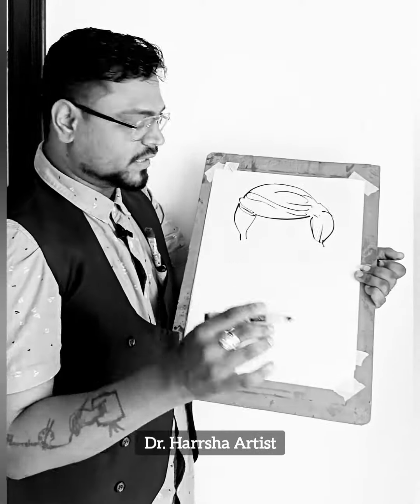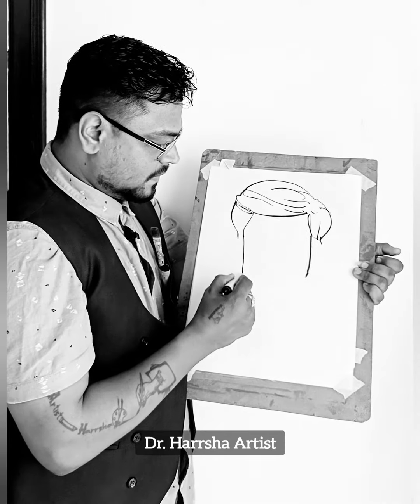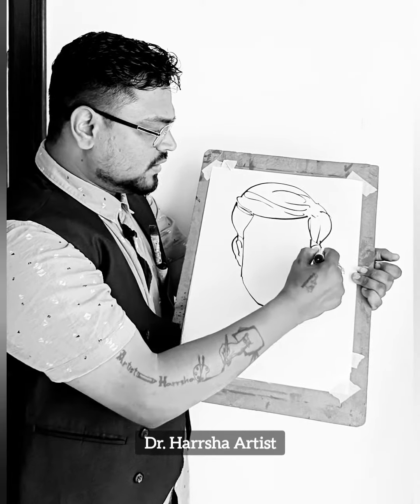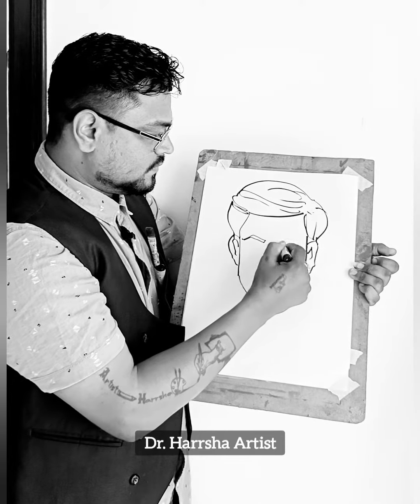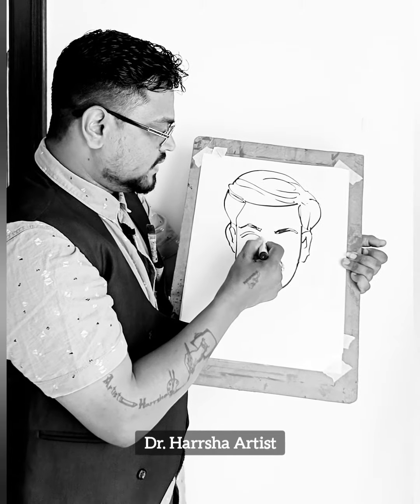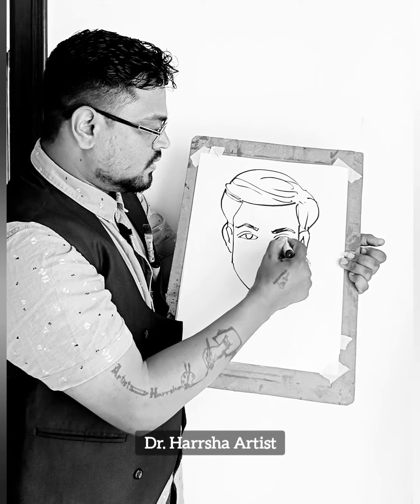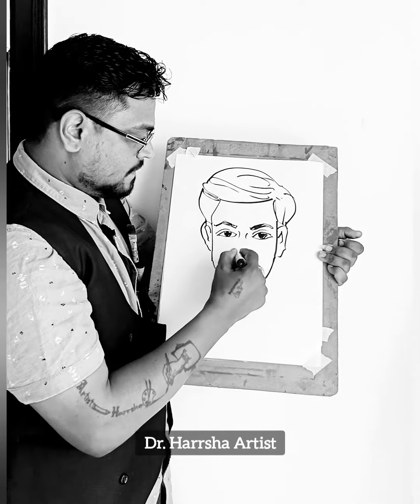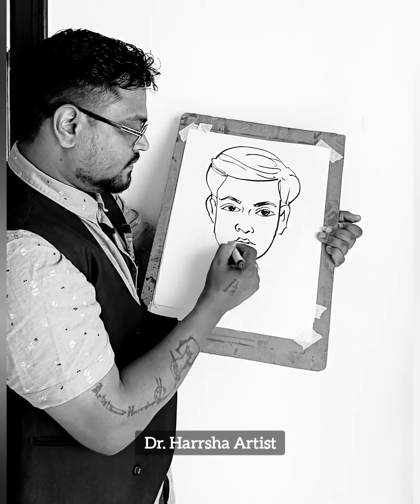How to Draw Easy A Face | Best Sketch Videos 2023 | Drawing Latest Videos | Dr. Harrsha Artist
How to Draw Easy A Face. Hi, I am Artist Harrsha. Working In Telugu Film Industry & I Exclusively do all kind of various paintings, fast live sketching, Celebrity Content and movie promotion updates through my Hand Strokes. Get in touch to be A Brand for Your Brand Promotion.